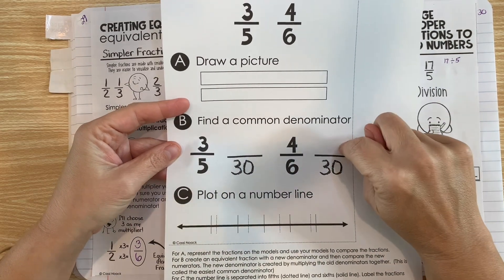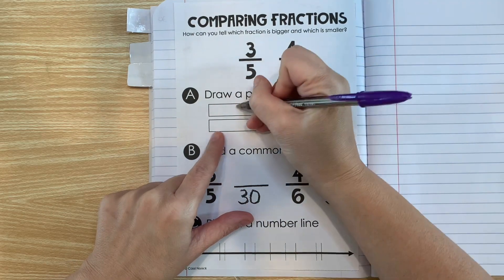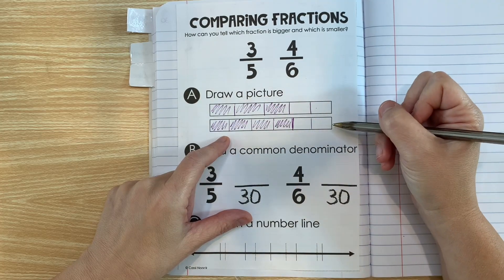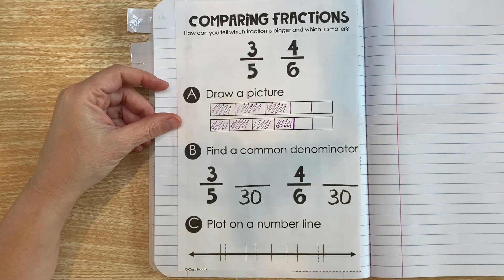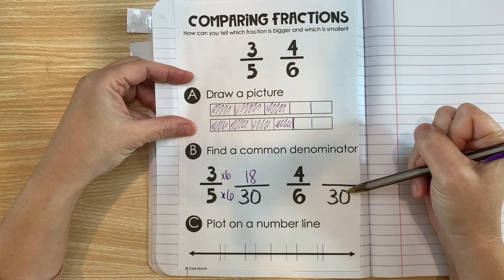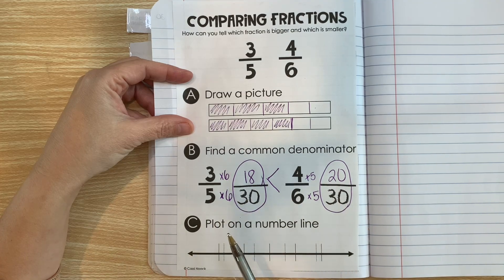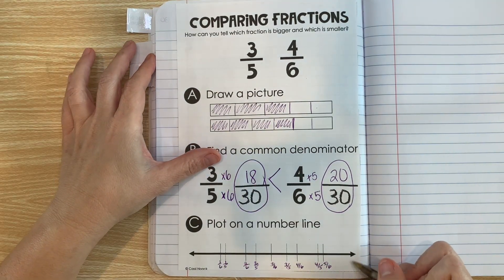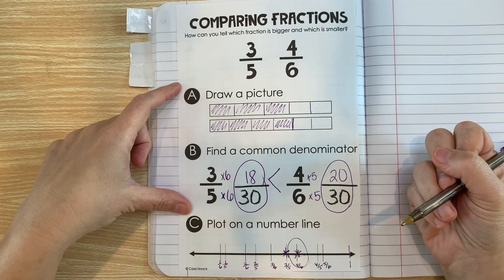FRACTIONS NOTES | Comparing Fractions | 4th Grade Math Series | Part 9 of 21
Here's the 9th video in the 4th grade math FRACTIONS NOTES series. In this video, we practice comparing fractions by using models, by finding common denominators, and by using a number line.

In this series, I'll walk you through completing your notes and building out your very own math resource notebook that you can revisit over and over!